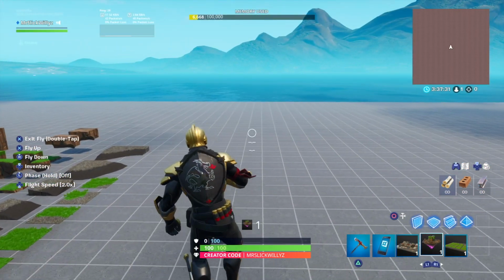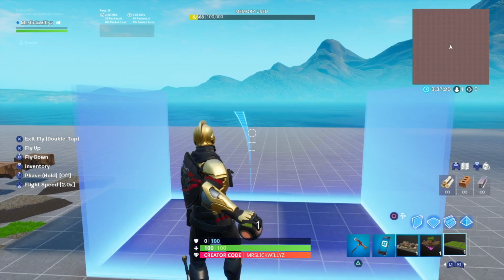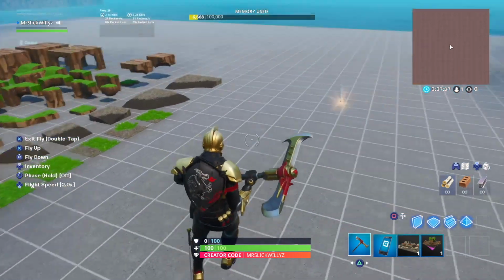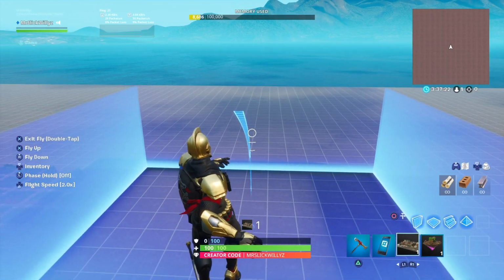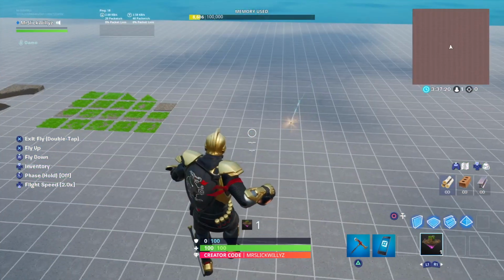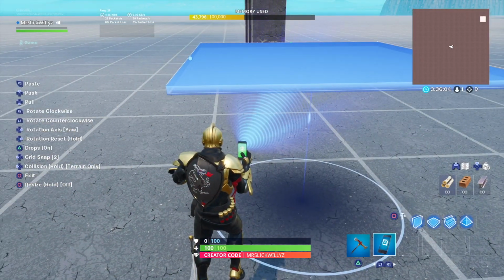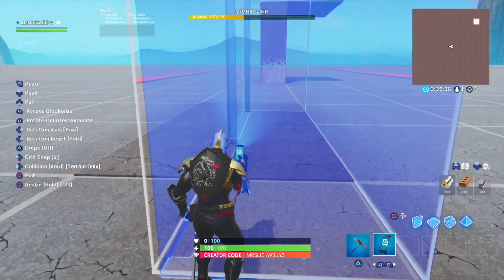Pro Tip Series: How To Get Seemless Edges in Fortnite Creative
Welcome to MrSlickWillyz Pro Tips Series! In this video, I will show you the tips and tricks you need to know in order to get SEEMLESS EDGES using the cliff or concrete wall galleries in Fortnite Creative Mode. Let me know what other tutorial videos you would like for me to make in the comments!

Use Support-A-Creator Code: ‘MRSLICKWILLYZ’ in the item-shop if you wish to support me!

By reaching 100 subs, I will finally be able to get my own Youtube URL!